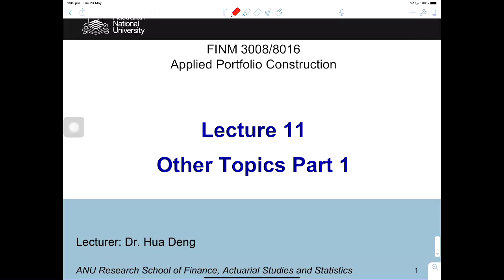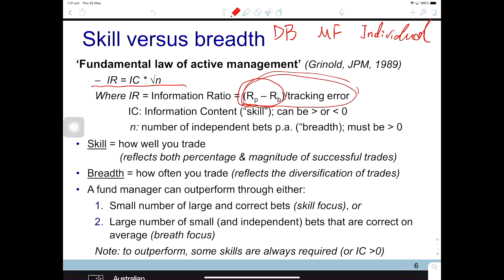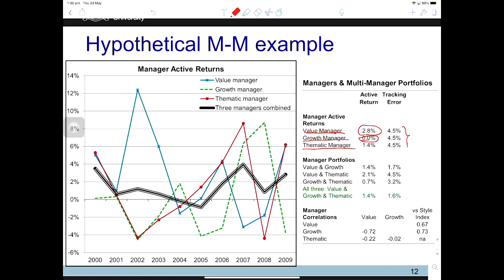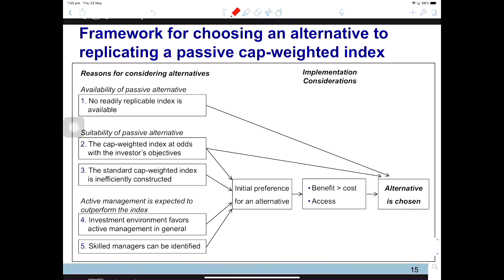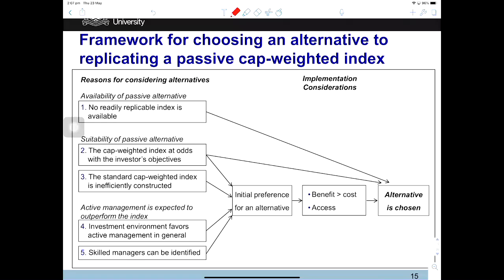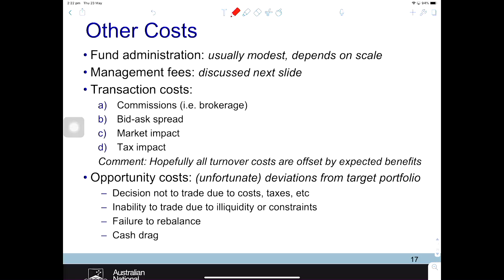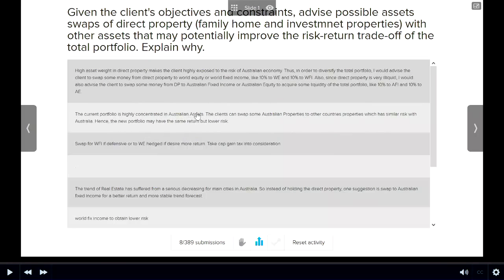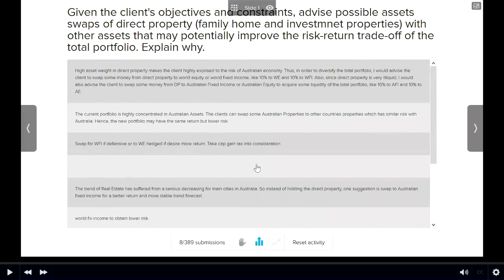8016 5 23